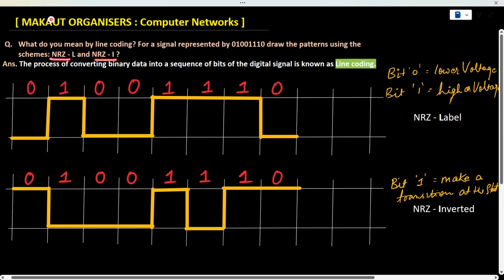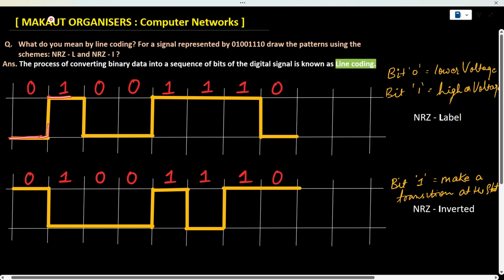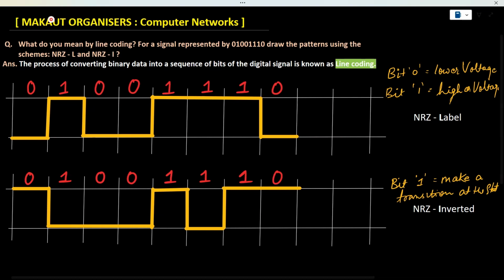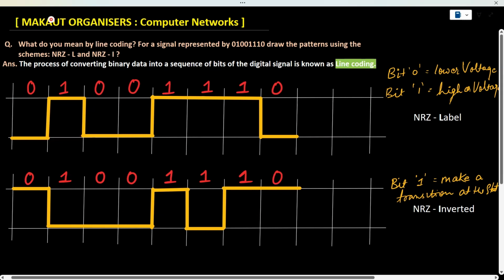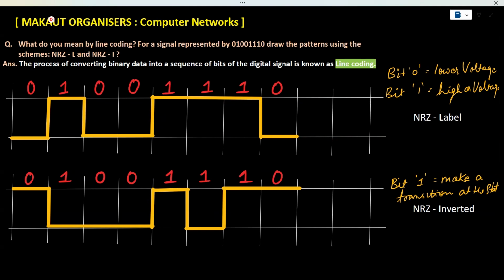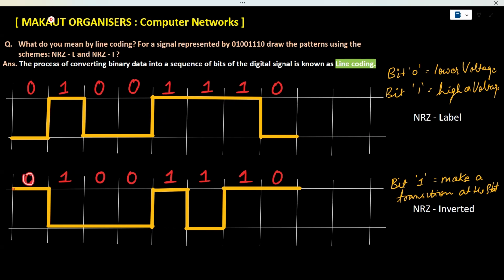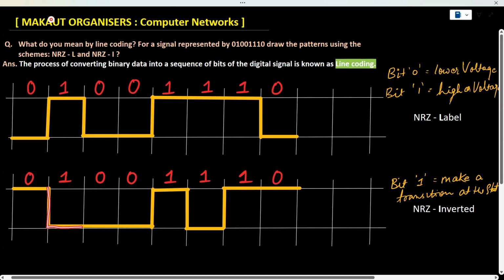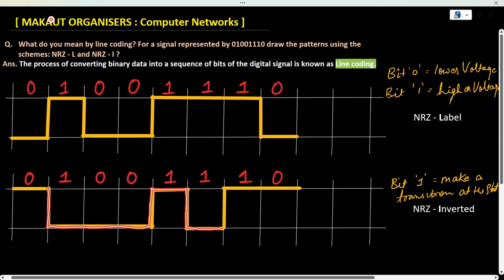#15 | What is line coding? NRZ-Label & NRZ-Inverted scheme | Computer Networks | MAKAUT Previous Yrs